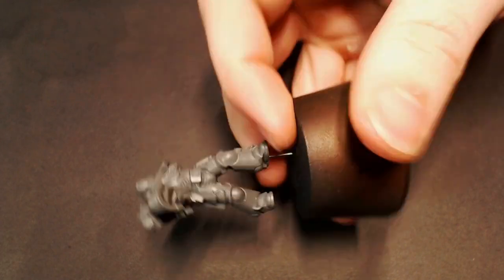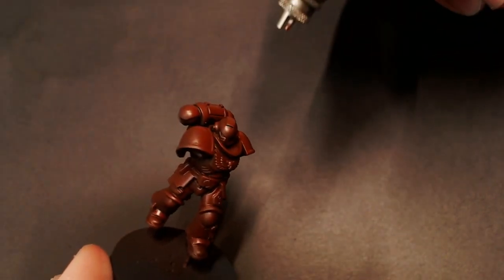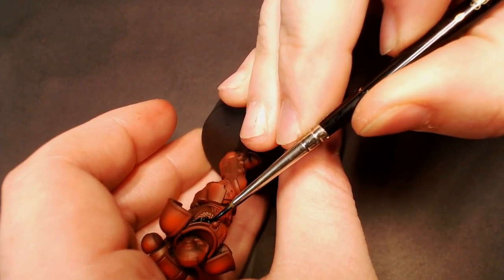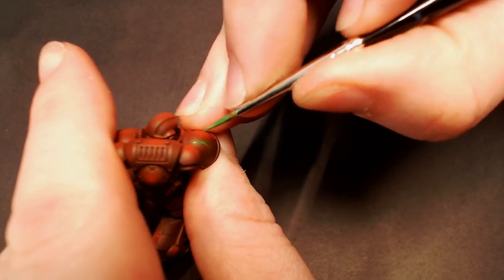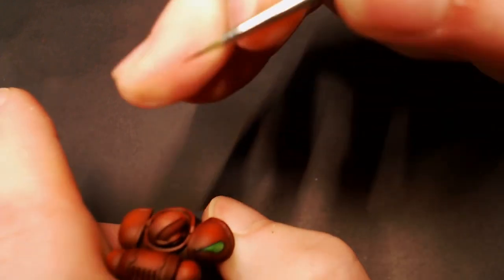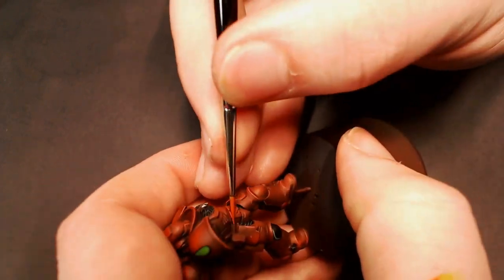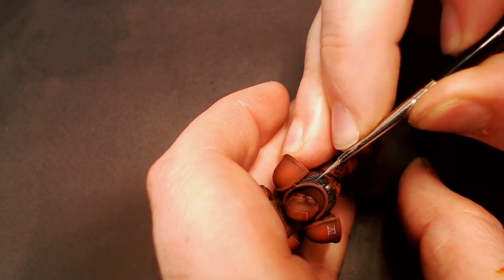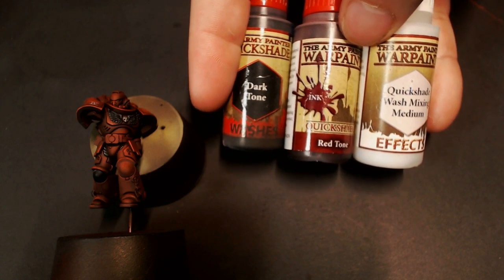Just The Tips: How To Paint Space Marines, Blood Angels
Simple guide to painting Blood Angels. Focusing on just the armor and color scheme. We'll be covering all the big space marine chapters over a series of videos.

Make sure to catch me over on twitch!